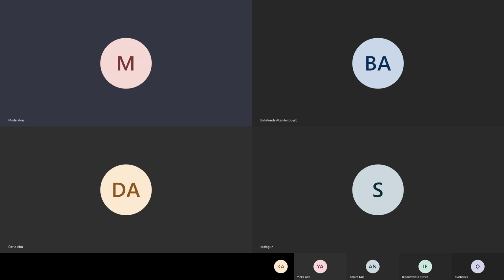Naija Power Series - Q & A Session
This session was about participants asking questions on issues encountered in their power platform journey.

This was interesting and revealing.